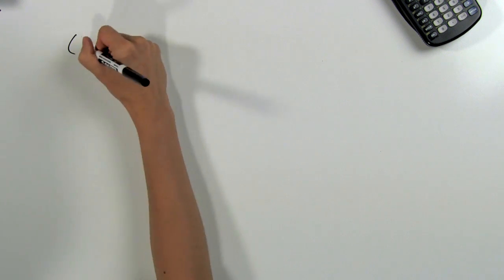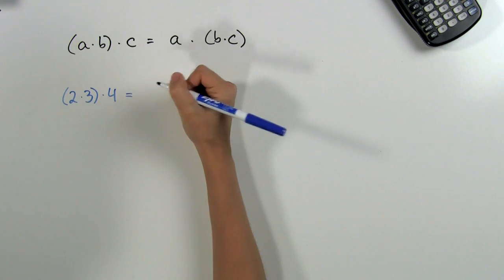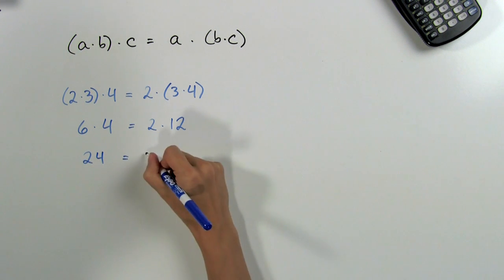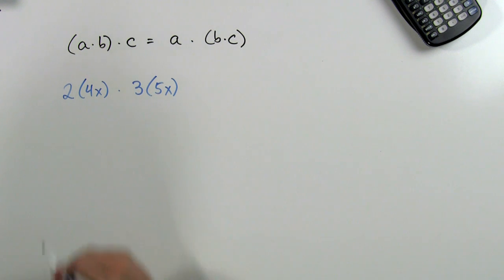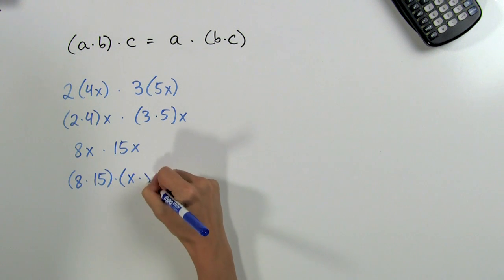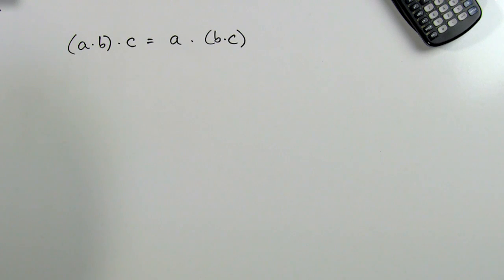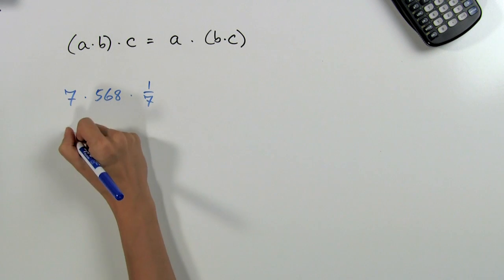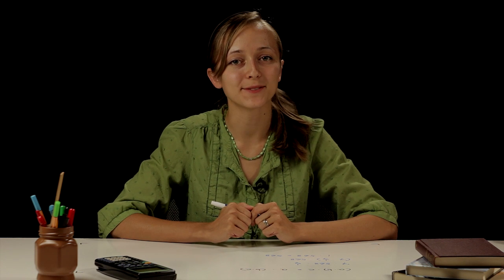How to Simplify Using the Associative Property of Multiplication : Advanced Multiplication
The associative property of multiplication is something you will use over and over again as you simplify the problems you're working on. Simplify using the associative property of multiplication with help from a professional online tutor and academic scholar in this free video clip.

Series Description: Topics covered in advanced mathematics typically include things like square roots, factors and decimal multiplication. Get tips on advanced multiplication with help from a professional online tutor and academic scholar in this free video series.